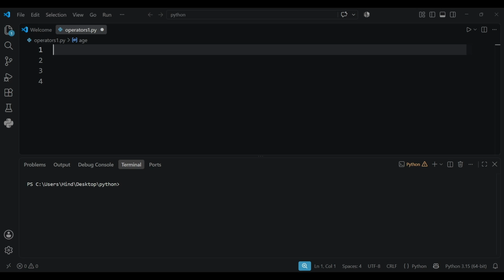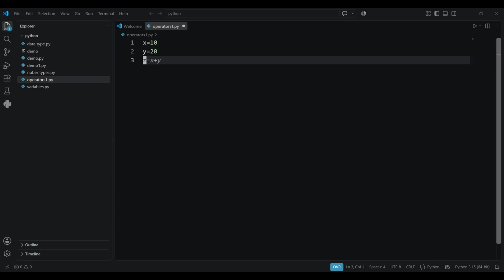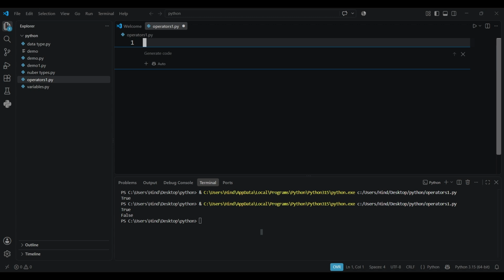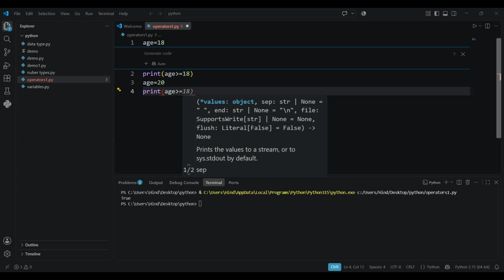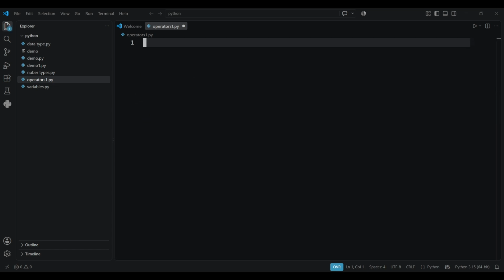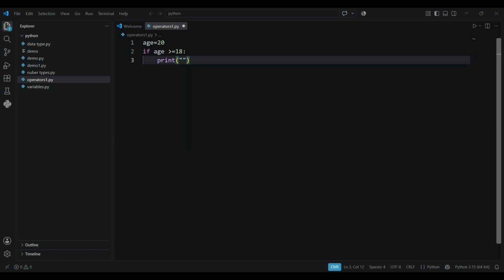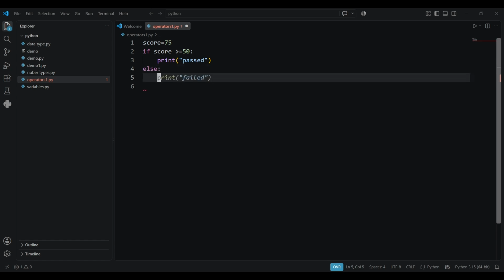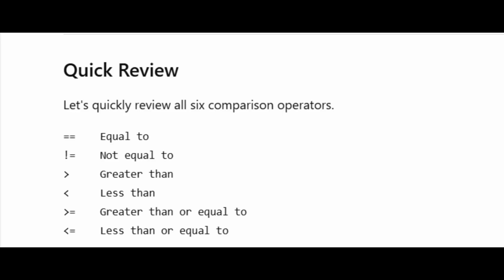learn comparison operators in python in 15 minutes in details